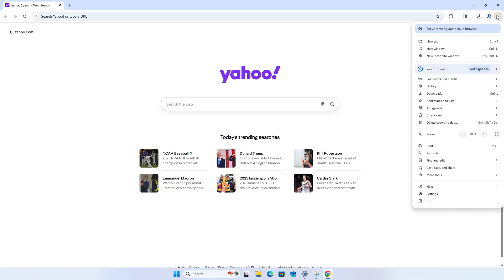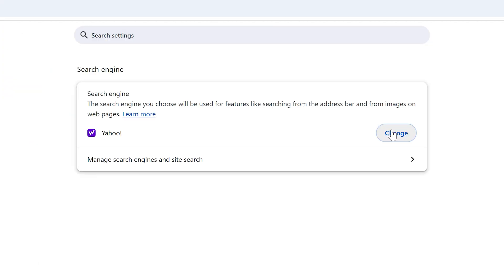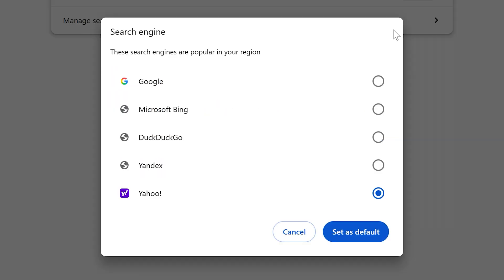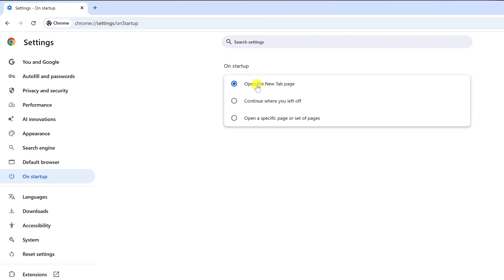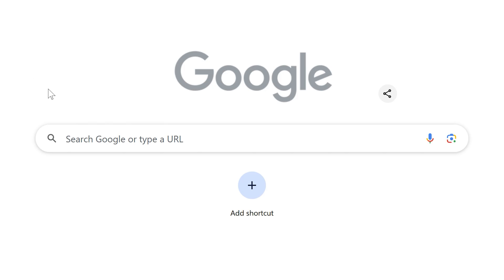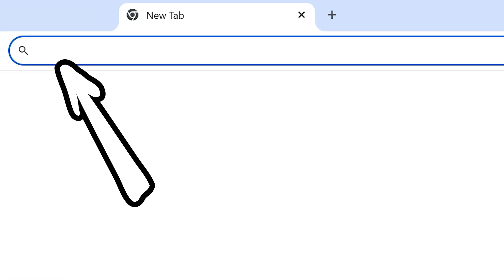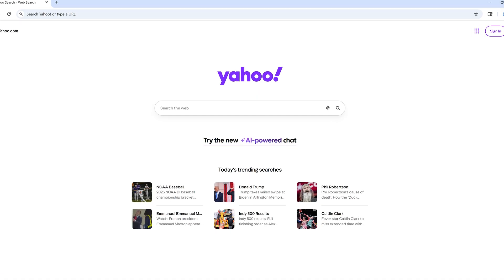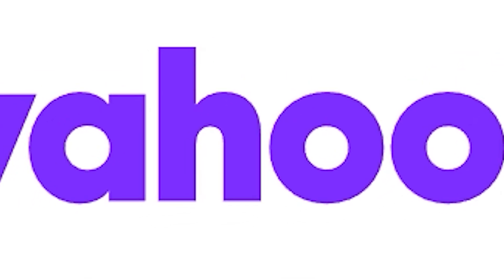How To Change Default Search Engine In Google Chrome (FAST & EASY)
Learn how to change the default search engine in Google Chrome, quickly and easily. By the end of this video, you'll be able to change the search engine to Google, or any other engine of your choosing.

Chapters:
0:00 Intro
0:10 Change Default Search Engine In Google Chrome
0:40 Subscribe
0:50 Remove Yahoo Search bug / malware
1:02 Outro